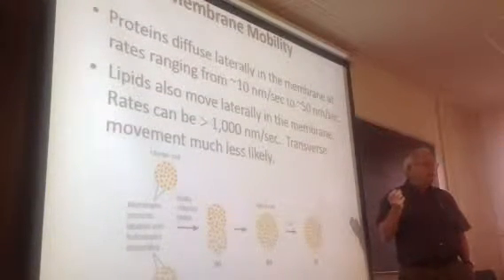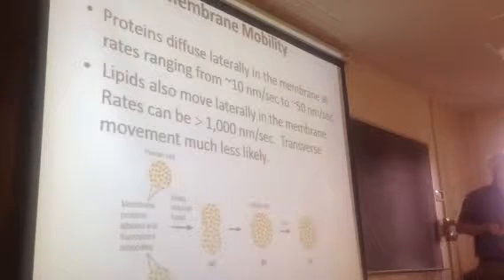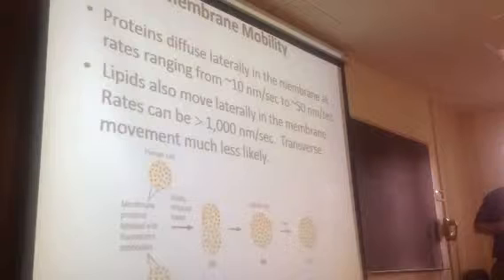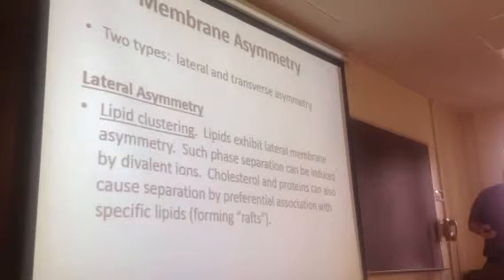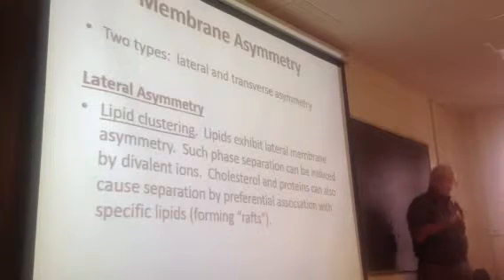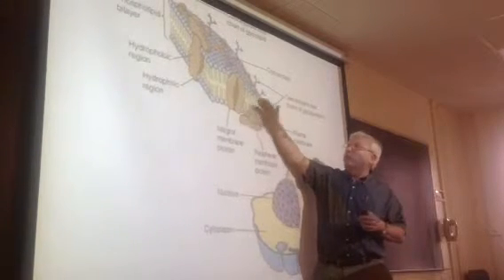353 - lecture 8 -1.8